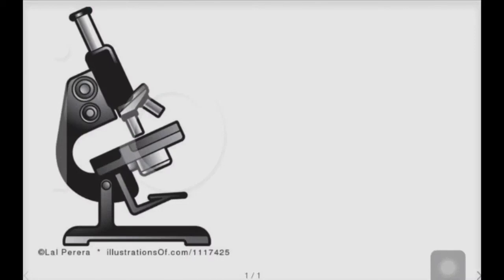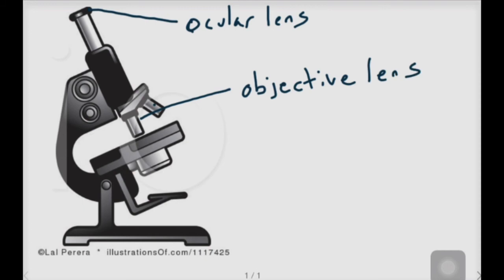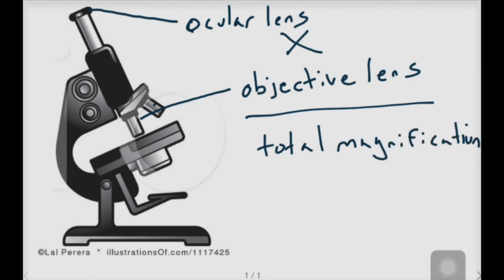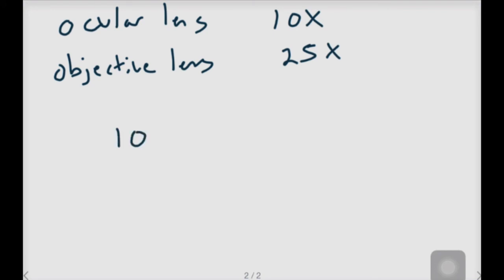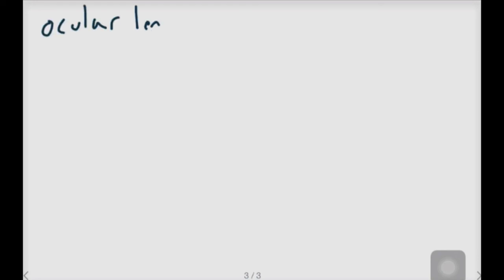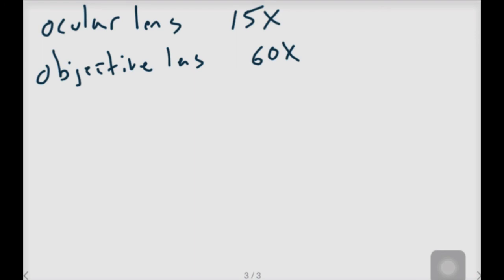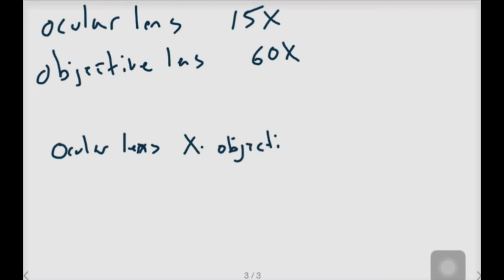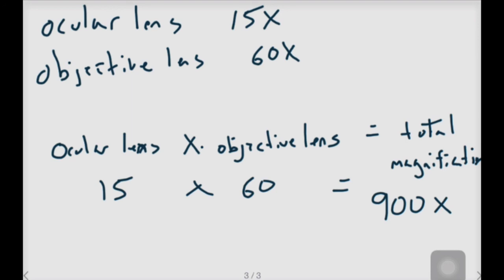How to Calculate the Total Magnification of a Specimen